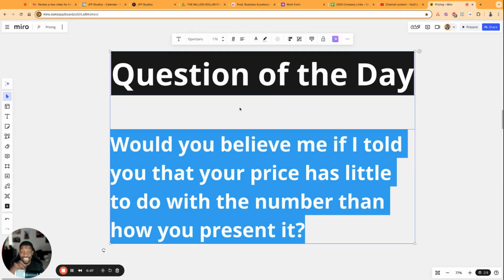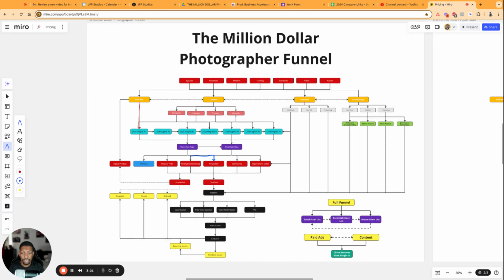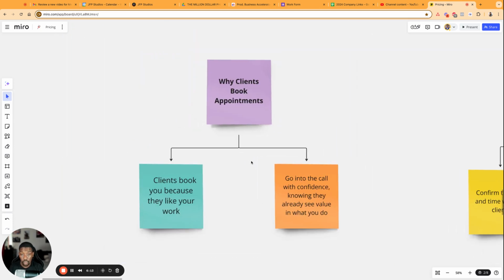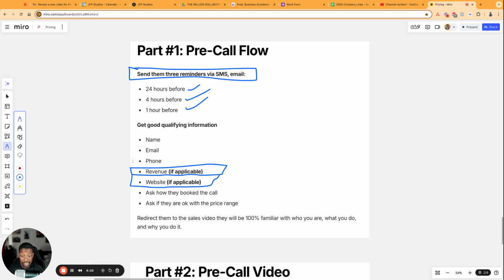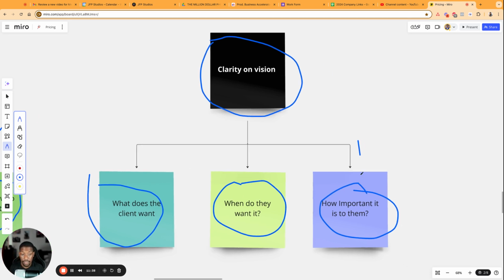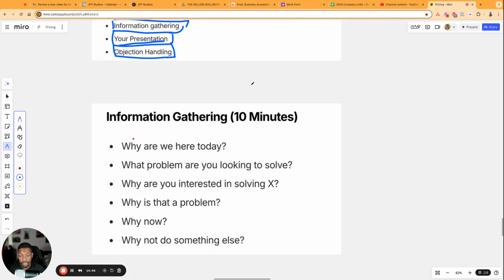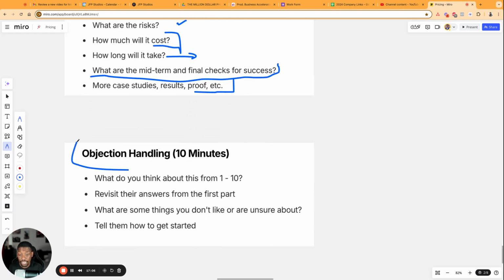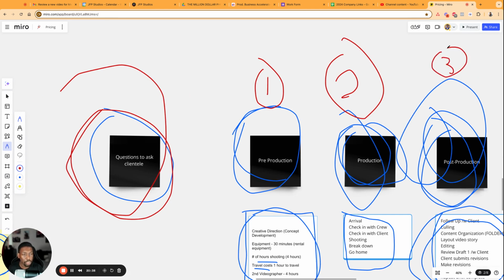Real Photographer Shares His Secret Sauce To Higher Quality Clients FASTER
In this video, I share a proven framework for charging higher prices in photography and videography businesses. You’ll learn how to generate and qualify more leads, monetize them effectively, and create a structured sales process. We’ll cover:

• A pre-call workflow to build rapport and trust with clients
• A pricing strategy with basic and premium packages to maximize value
• How to structure sales calls for better conversions
• The importance of pre-production planning in delivering top-notch services
• Effective follow-up strategies to turn leads into clients

ABOUT ME

If you’ve never watched my channel before, my name is Jordi-Lakeem Foster, and I am the founder of The Million Dollar Photographer.

I have been a photographer for over a decade and I've gone from working with day to day people to some of the largest corporations in the world like H&M and Apollo Global Management.

I've taken all those years of experience and infused them into these videos that will help you to make the transition from working in your 9 - 5, earning your first $10k month, and growing beyond that.

The Million Dollar Photographer is a full training program that will help you to build a complete lead gen funnel for your production business.

Browse my favorite business books